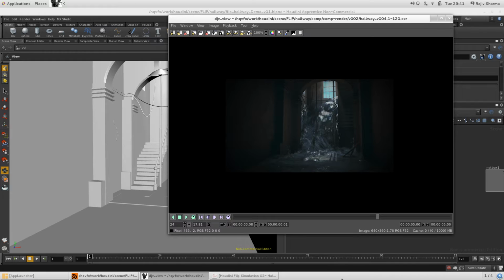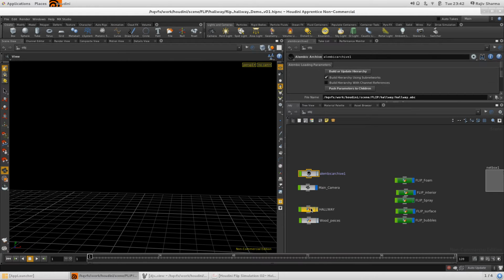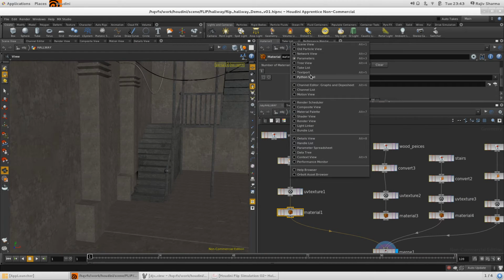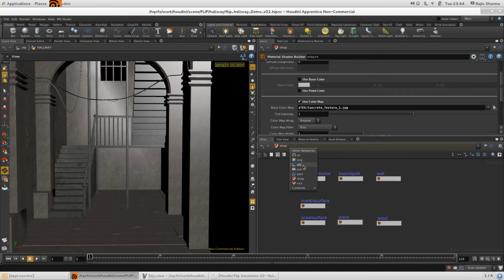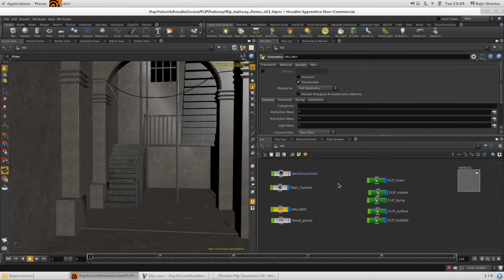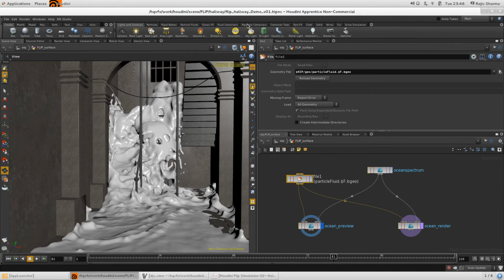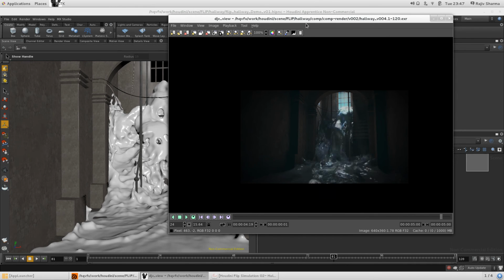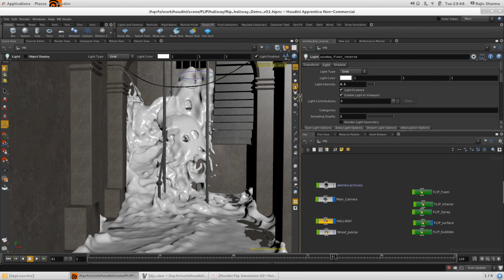Hallway Flood Scene - Part07